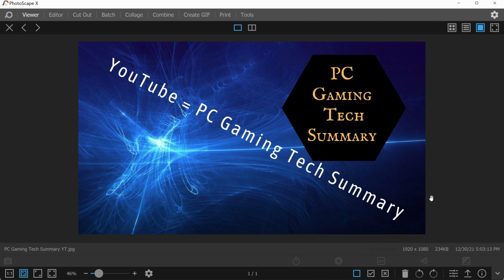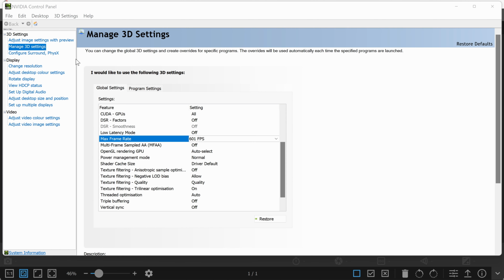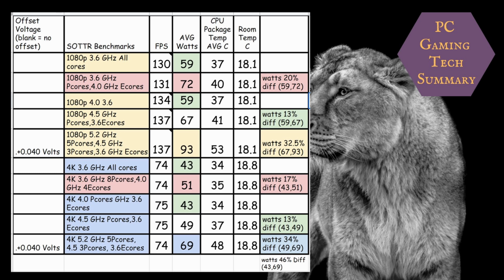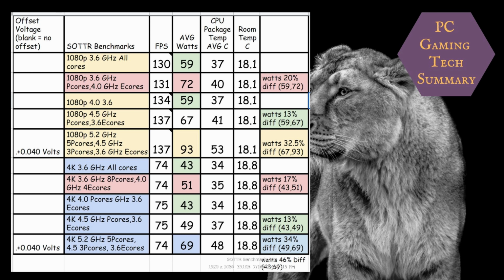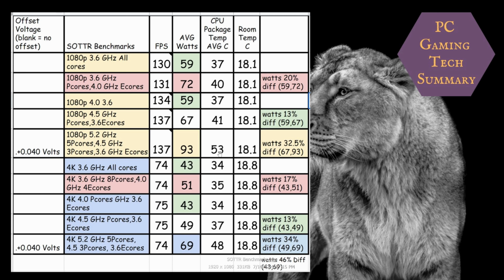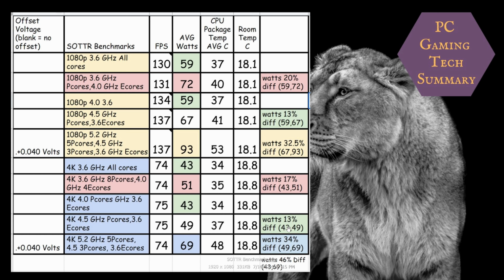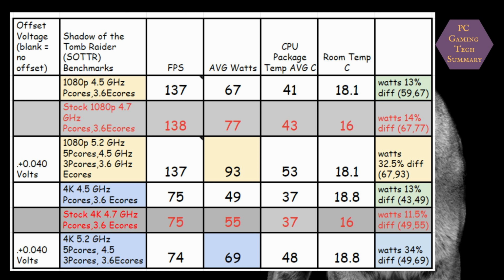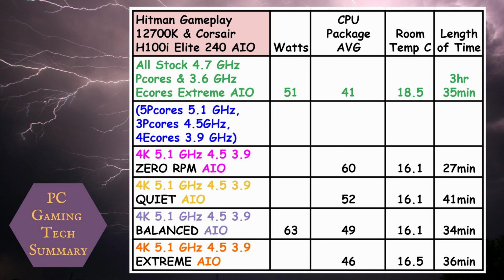A Frequency Gaming Sweet Spot with an Intel 12th Gen i7-12700K CPU and Corsair H100i Elite AIO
We look at average CPU Package power used in watts and average CPU Package temperatures in degrees Celsius while running gaming benchmarks and playing RTX games using an Intel 12700K and Corsair H100i Elite 240 CAPELLIX Liquid CPU Cooler up to 5.2 GHz. The H100i Elite 240 has a cold plate with 128 micro-skived fins per inch which help create fantastic cooling at low noise levels. Look at ways to save on electricity and reduce heat. Check it out with Gamer at PC Gaming Tech Summary.

Timestamps
0:00 Looking For A Sweet Frequency Spot
9:26 Shadow of the Tomb Raider FPS, Watts, Temps
17:51 Settings Results Corsair H100I Elite 240 AIO